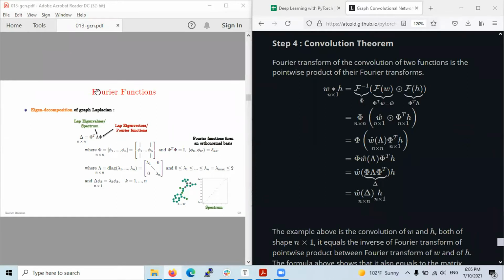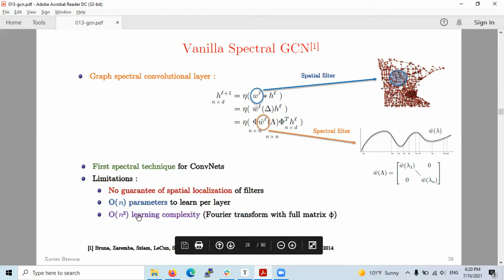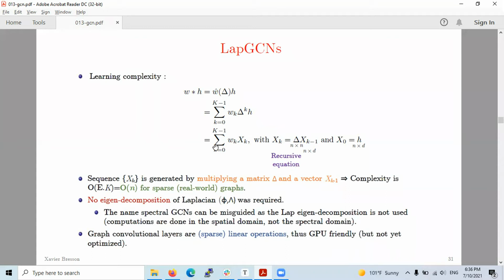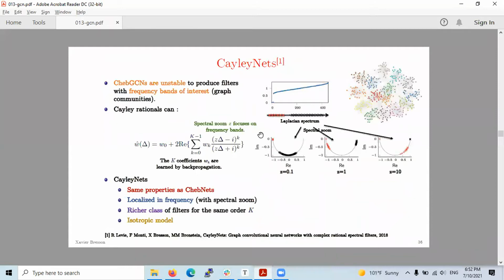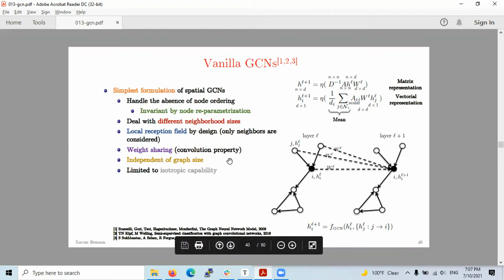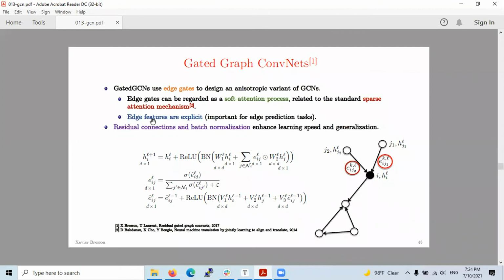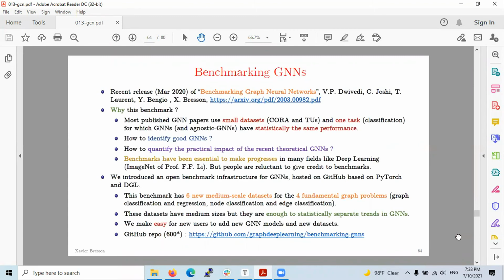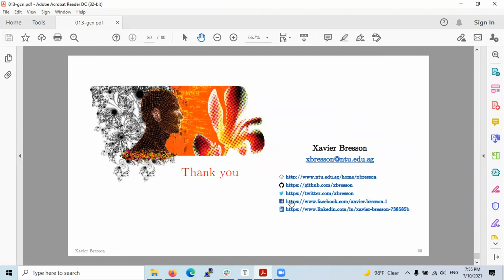DEEP LEARNING with PyTorch study group - 07/10/2021